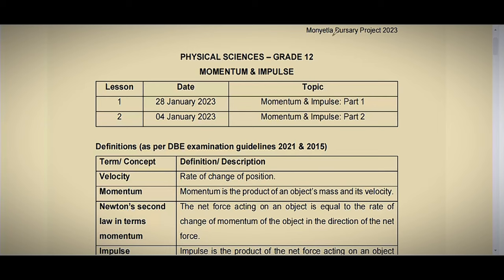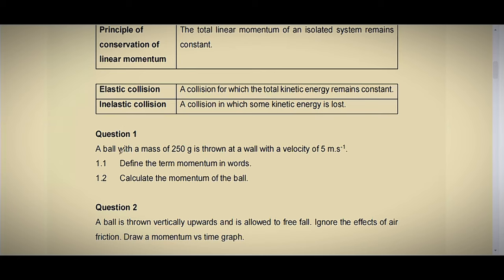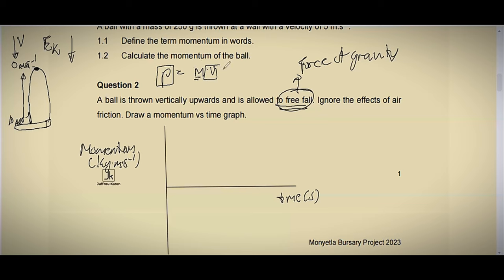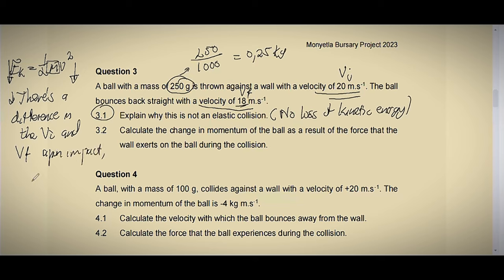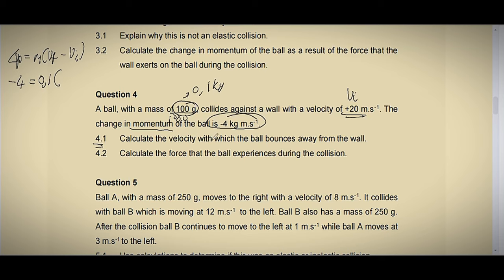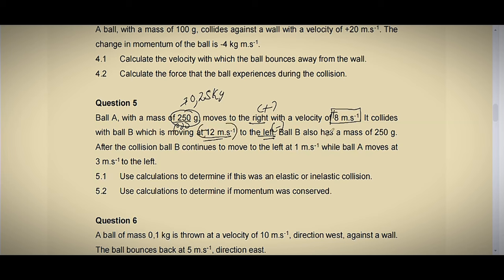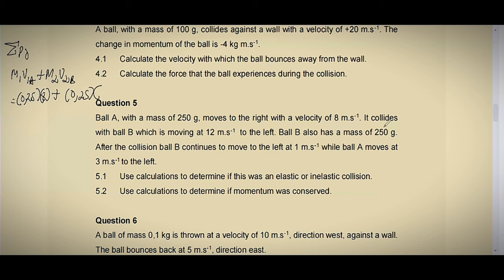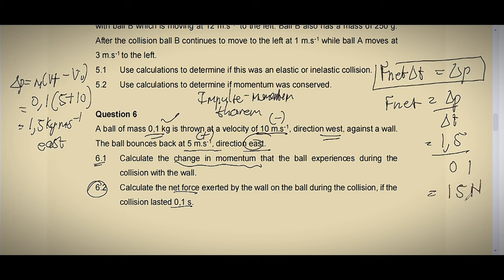MOMENTUM & IMPULSE [PHYSICS GR12]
Here we look at practice questions on Momentum & Impulse and try to discover the trend in the questions asked in exams